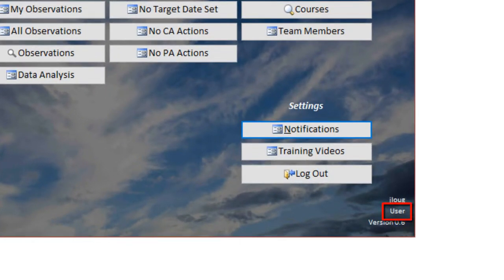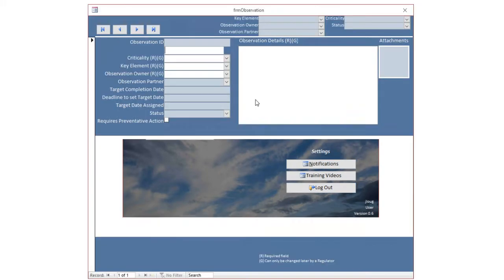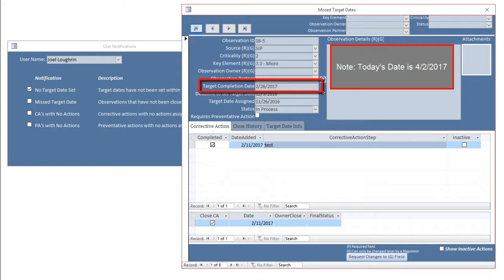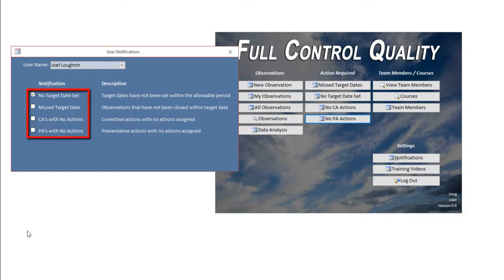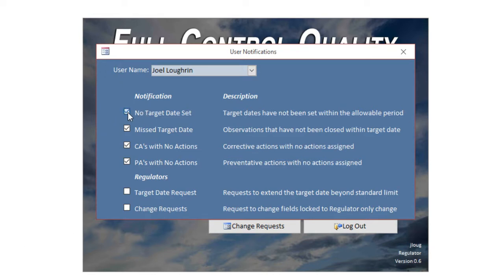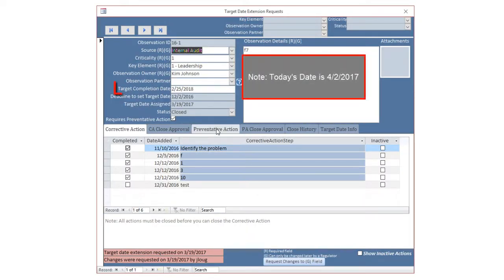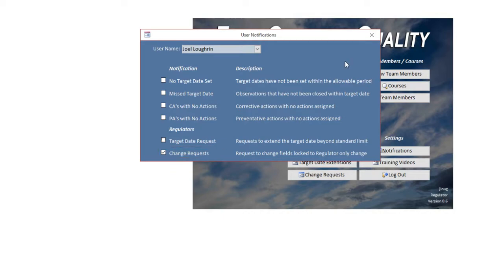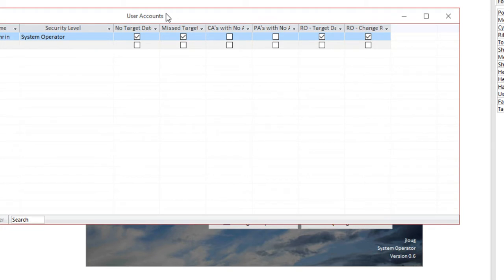FCQ Notifications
Full Control Quality - Notifications